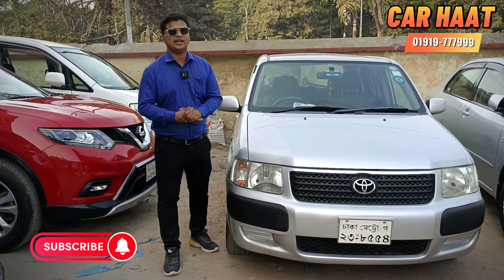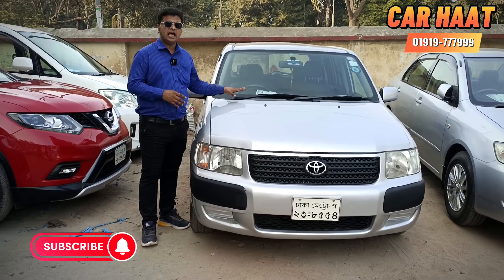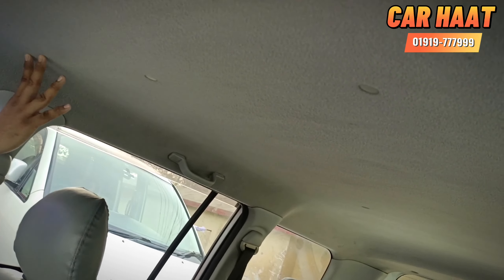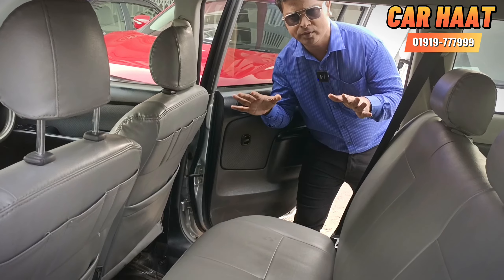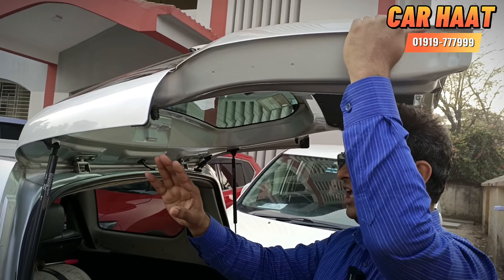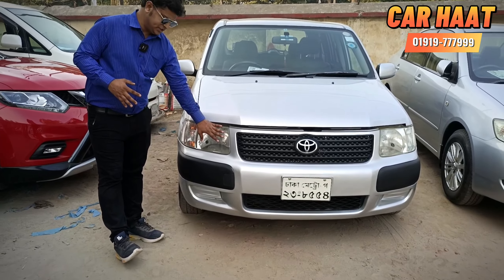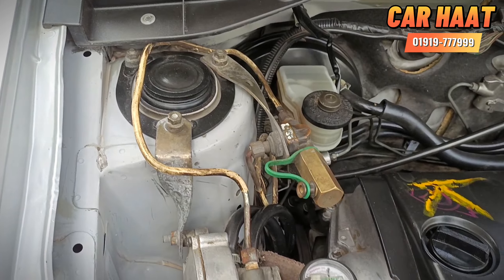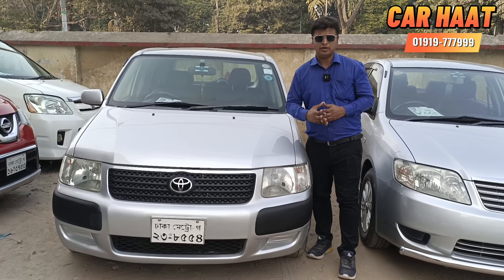সবচেয়ে চাহিদার গাড়ি কিনুন || Toyota Succeed Price in Bd || Toyota succeed review bd || Car Haat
toyota Succeed || Used car Review || Car Price in Bangladesh || Car Haat
Car Haat Ltd.

Since the establishment on 13th August 1999, CAR HAAT is engaged in car selling, displaying and purchasing market in Bangladesh. Today the company has grown into a leading provider of quality services in Bangladesh Car Market. Years experience has reached us to the reputation in the car market and put us in a competitive advantage over the others.

Office Address:
Haque Chamber, Level-12, 89/2
West Panthapath, Dhaka, Bangladesh.

Haat Address:
Rajhdhani High School
Opposite to National Parliament, Dhaka
Manik Mia Avenu